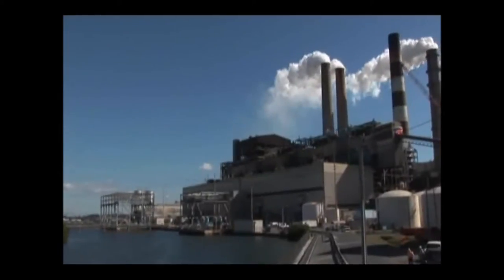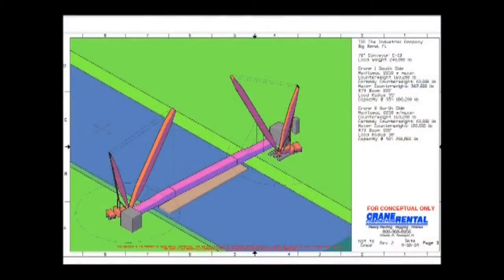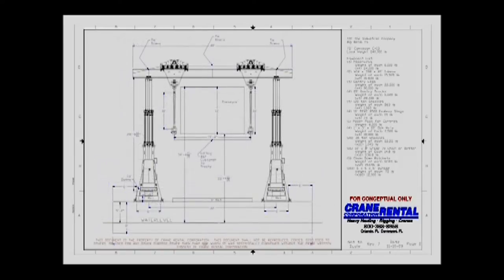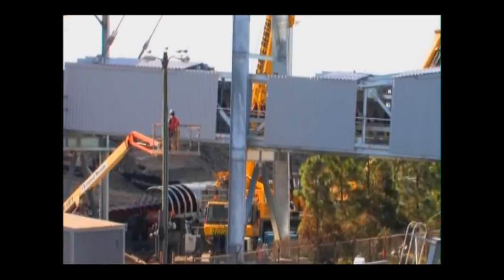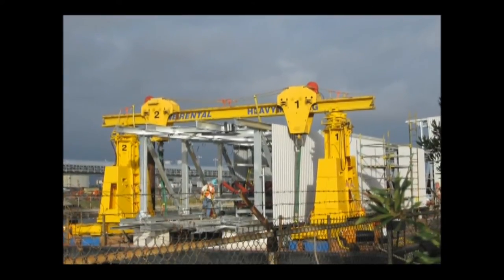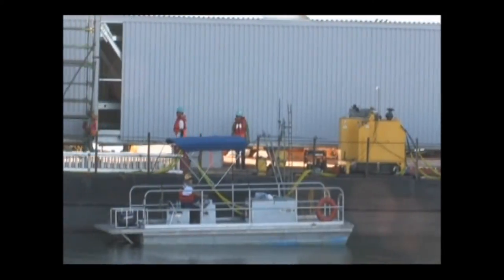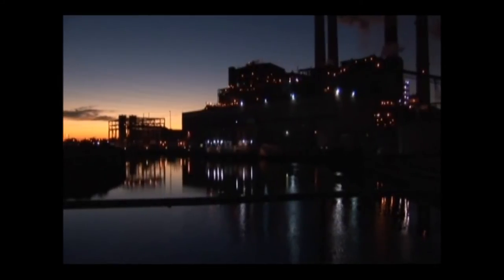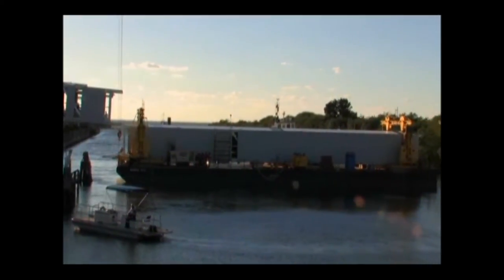Conveyor Rigging Job - Gantries on a Barge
Crane Rental Corporation used a rare rigging technique that required a broad range of equipment, research, and customer commitment. The job was a success because the project owner, contractor, and Crane Rental Corporation came together to control variables, weigh the options, buy into the plan, and make it happen! (2009)

Note: The narration contains a slight error. In 2009 CRC's EMR was industry-low .69, not 6.9 (our 2013 EMR is .63).